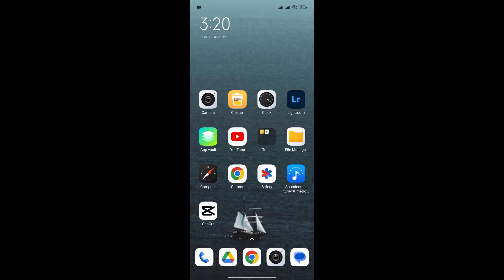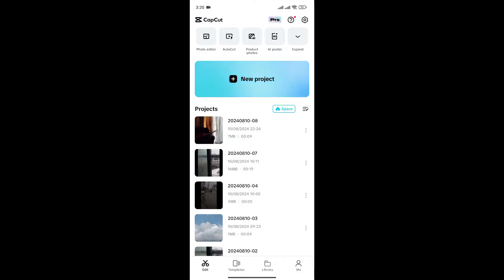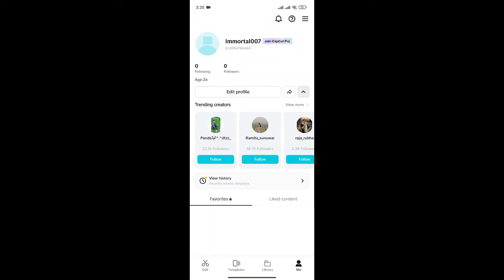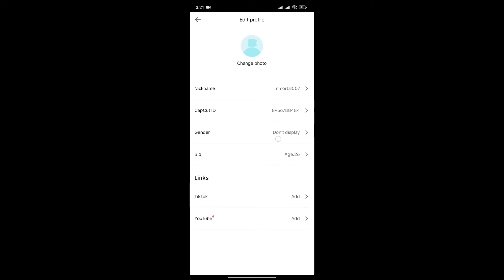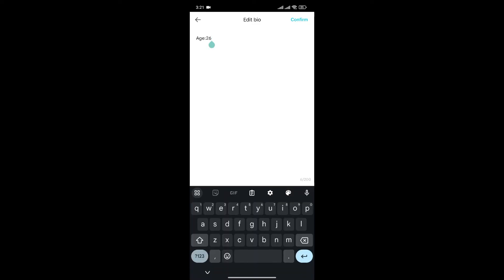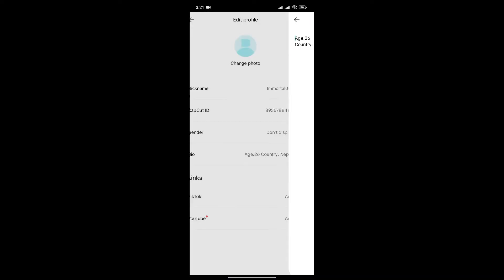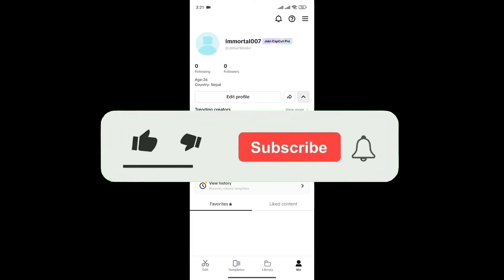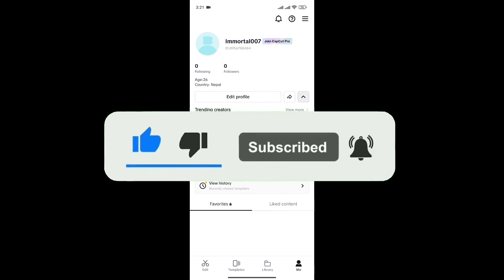How to Change Country in Capcut 2024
Need to update your country settings in CapCut? Whether you're traveling or need to access region-specific features, this tutorial will show you how to change your country settings in CapCut easily. Follow these steps to ensure you're using the app with the correct regional settings.